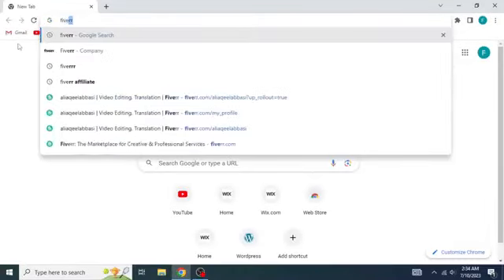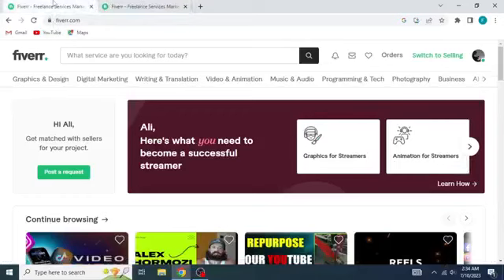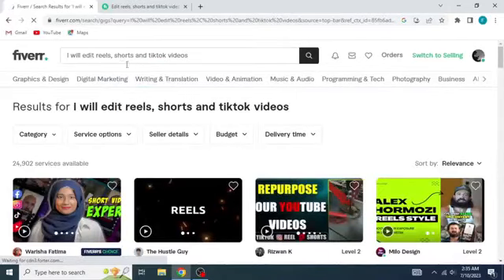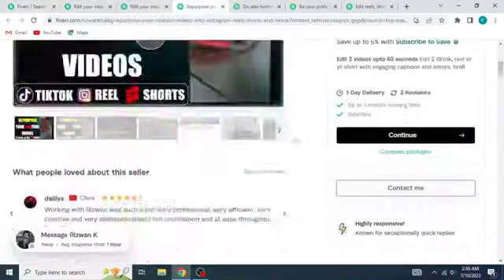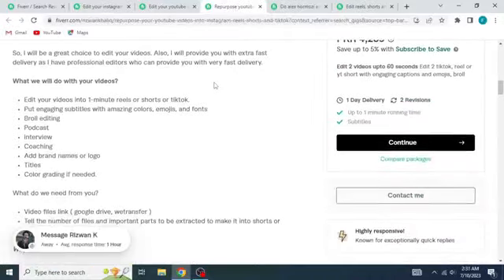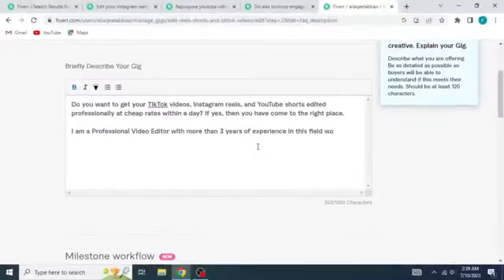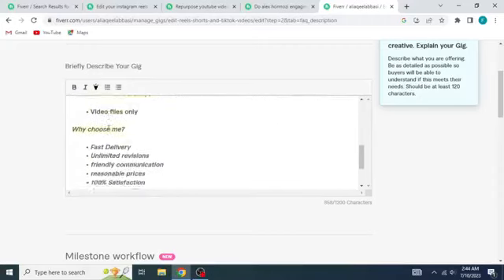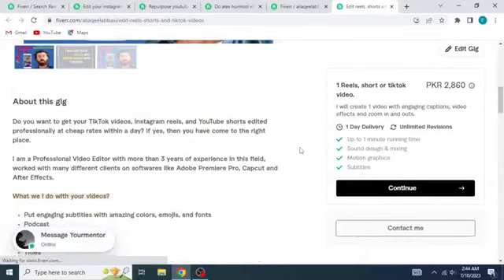WRITE DESCRIPTION FOR FIVERR GIG (EFFECTIVE)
Crafting compelling gig descriptions is crucial for success on Fiverr! In this step-by-step tutorial, we'll guide you through the process of writing attention-grabbing gig descriptions that attract clients and set you apart from the competition. Learn valuable techniques to highlight your skills, showcase your expertise, and communicate the value you bring.

0:00 INTRO
0:08 TUTORIAL